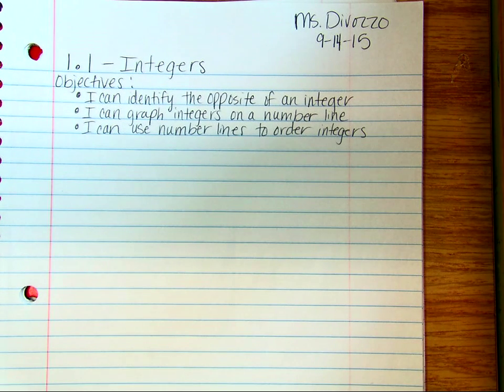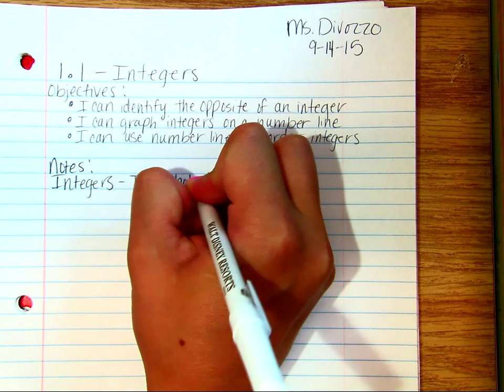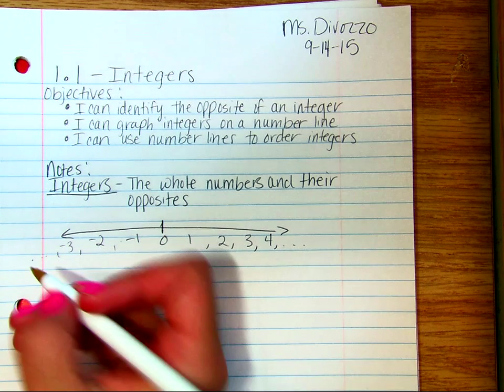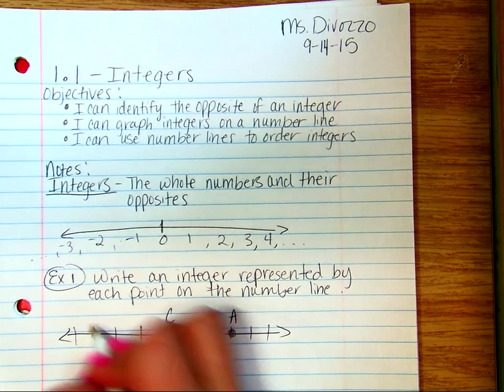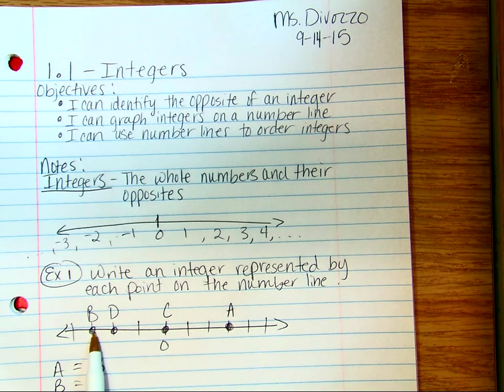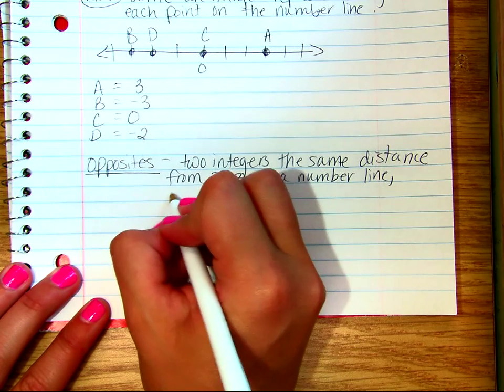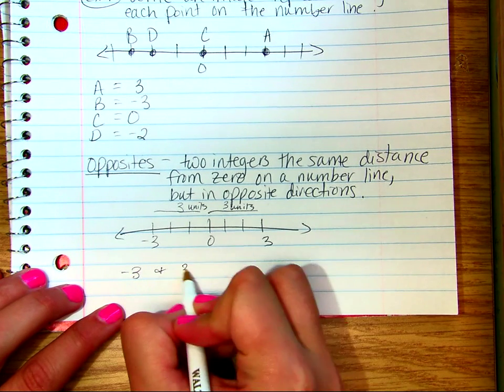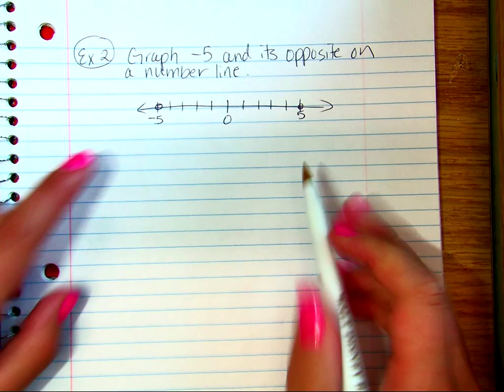Integers and Opposites